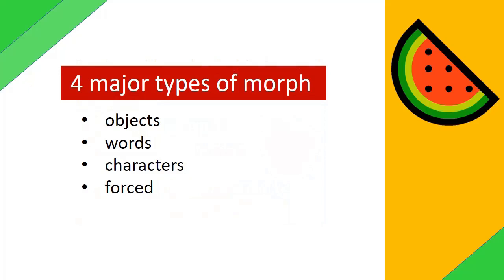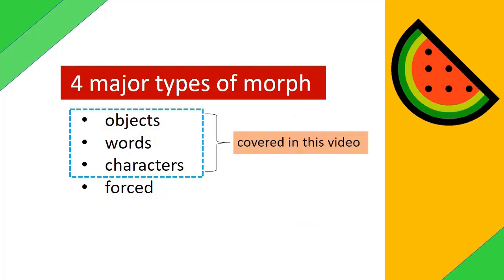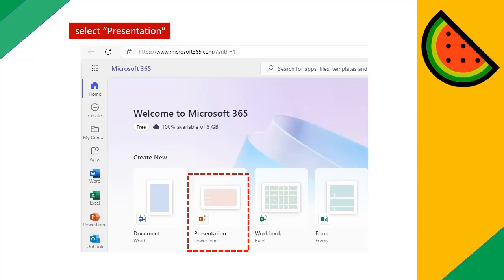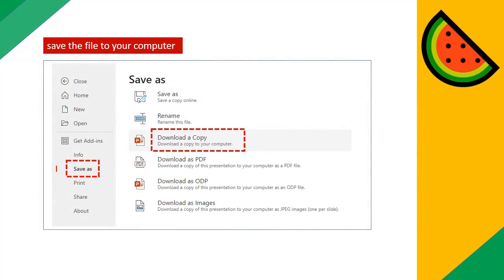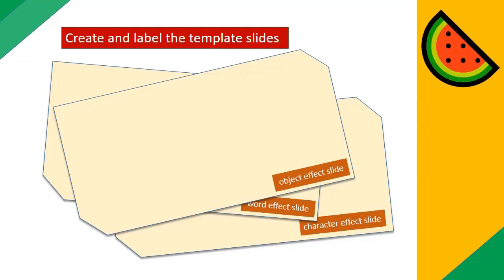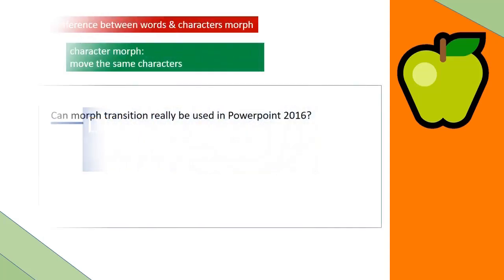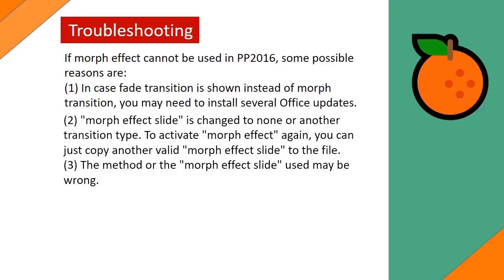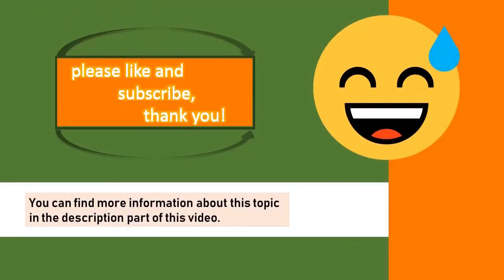Part 2: NO NEED to mimic! 3 types of morph (object, word, character) can be used in PowerPoint 2016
Goto:
1:57 source of files
3:00 creating a template
6:02 Free Template
6:23 how to use the template
6:53 differences between 3 types of morph
7:54 troubleshooting

Major software used:
video creation: Powerpoint 2016
video editing: Shotcut 23
English narration: Microsoft Edge

Note: If the following links cannot be fully shown, please see them in my comment of this video.